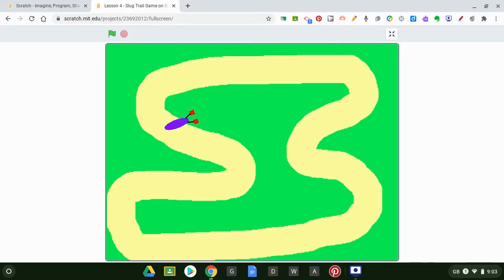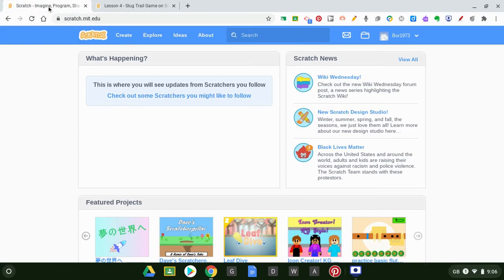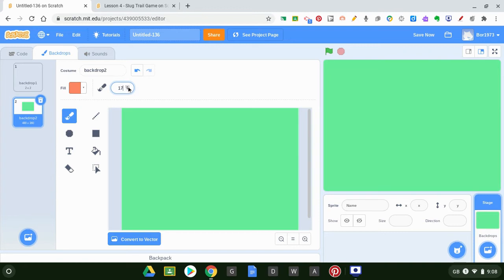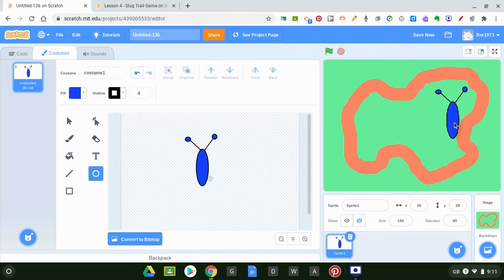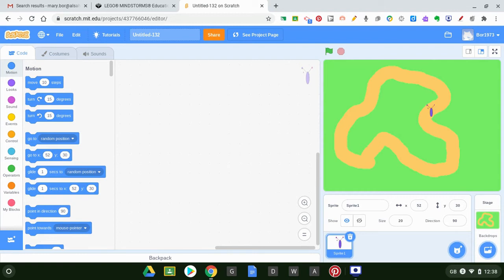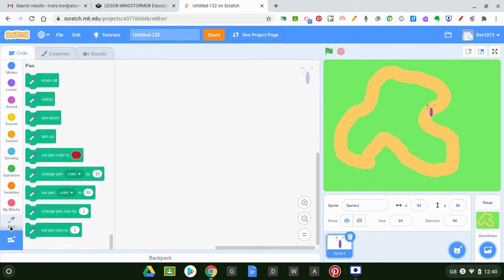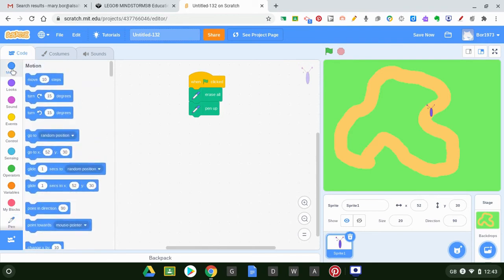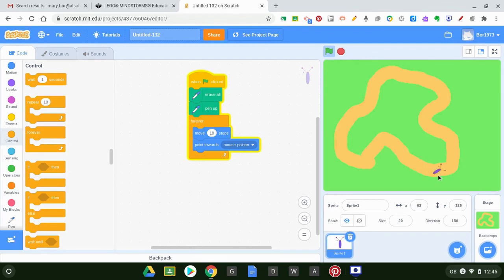Coding a Slug Trail Game